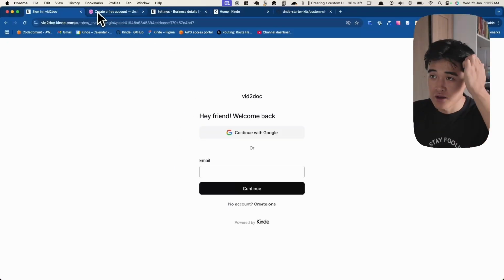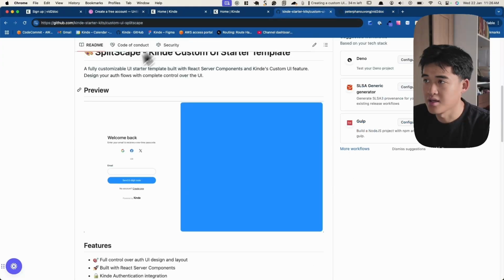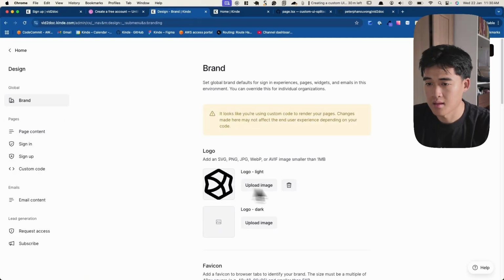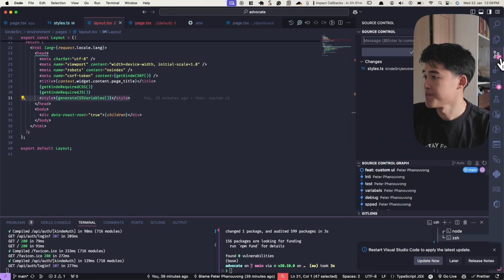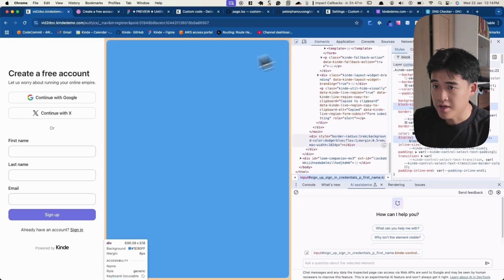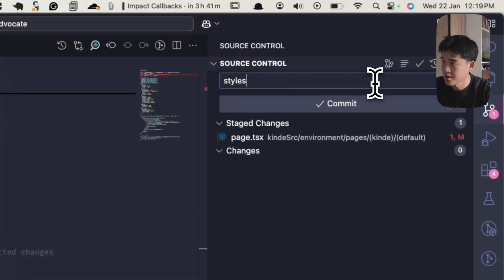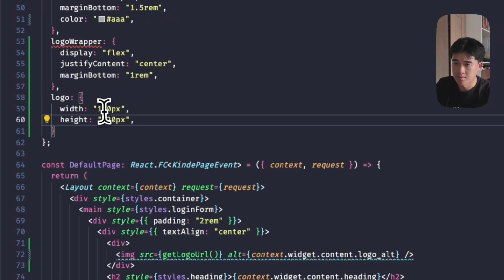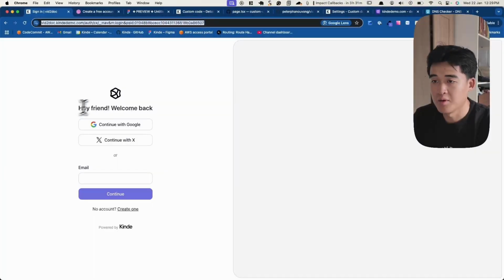Custom auth pages: Create CSS and JS files for custom design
In this in-depth video, Peter shows you how to code and create custom CSS and JS files for re-designing the auth experience in your app. Includes information on redefining design properties and defining your own styles.

- 00:00 - Before
- 00:45 - Styling with Kinde Branding
- 02:10 - Editing auth page copy
- 03:00 - Setting up Kinde Custom Code
- 06:30 - Syncing changes
- 07:40 - Troubleshooting & runtime logs
- 08:15 - Adding a custom domain
- 09:00 - Styling
- 19:55 - Adding icons
- 22:55 - Recap & extra info